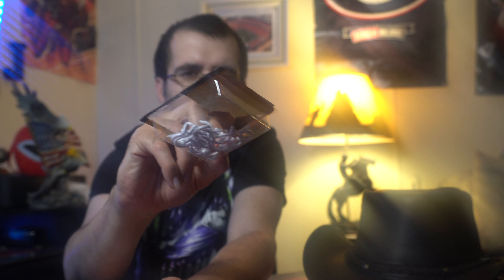Gorilla Double Sided Mounting Tape Review - Does it Work?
Well guys I had bought hooks for my lights and they did not work but I found some Gorilla mounting tape and decided to try it out. In this video I decided to give a review on it. Hope ya'll have a great day and don't forget to check my other videos out!!!

Hope Ya'll have a great day and see ya!!!